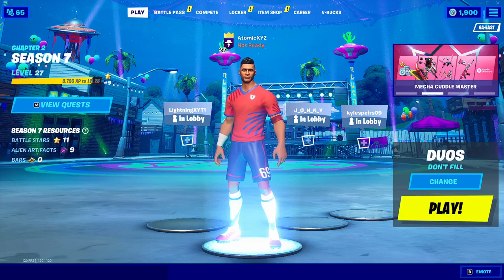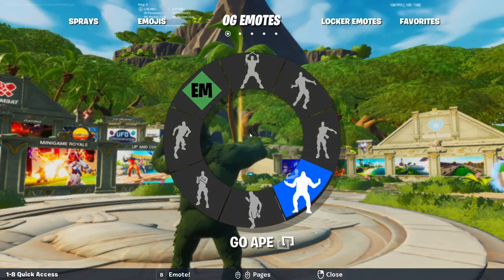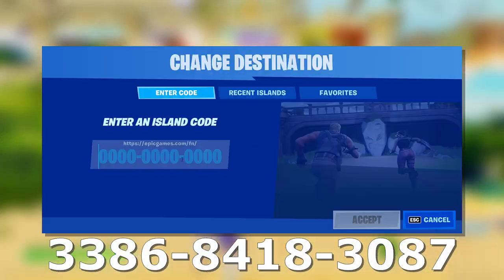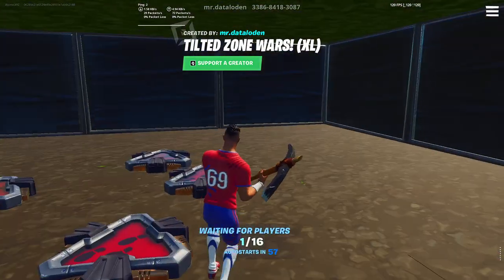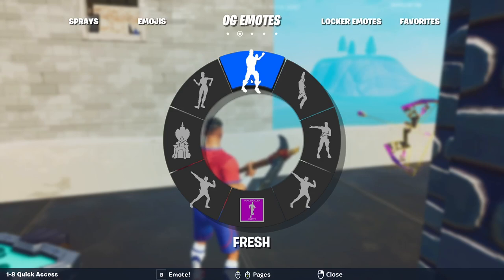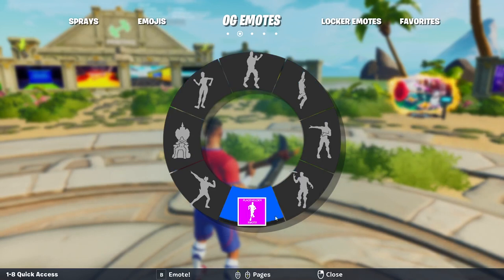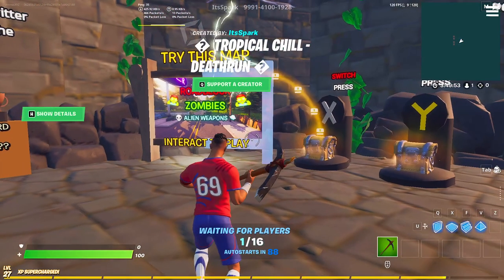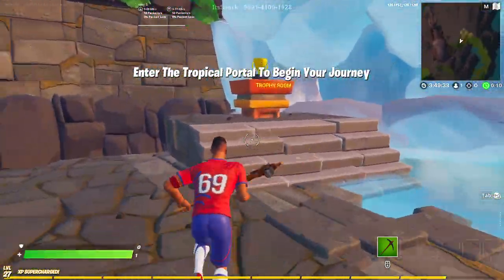(WORKING) How to get *EVERY EMOTE* in Fortnite Creative! (UPDATED) (on ANY MAP)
(UPDATED) How to get EVERY EMOTE in Fortnite Creative with this Glitch! (on ANY MAP)

Editing Software we use:
Movavi
Photoshop

Thumbnails:
Photoshop

Setups:
AtomicXYZ: